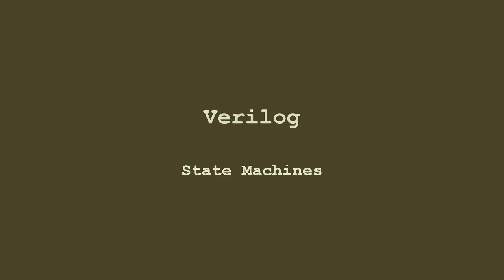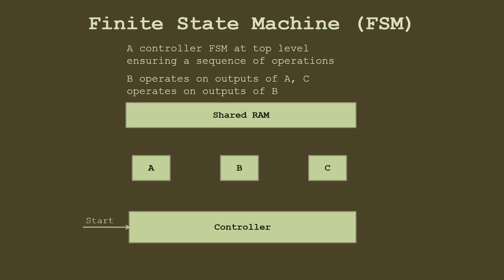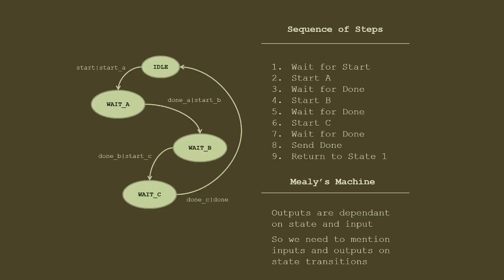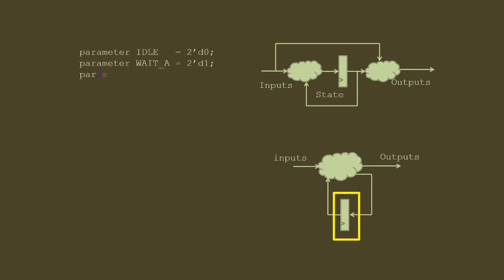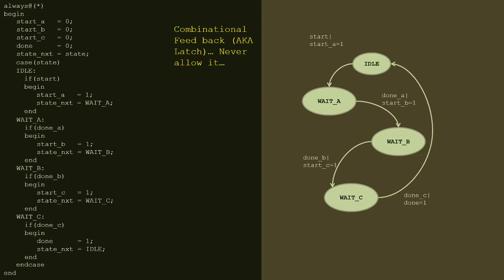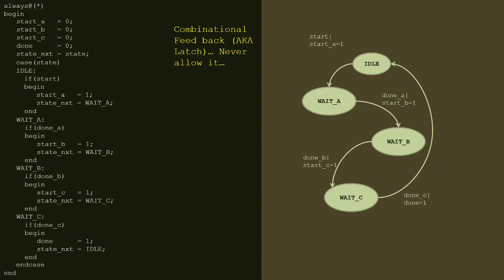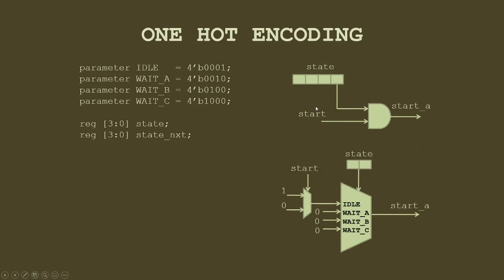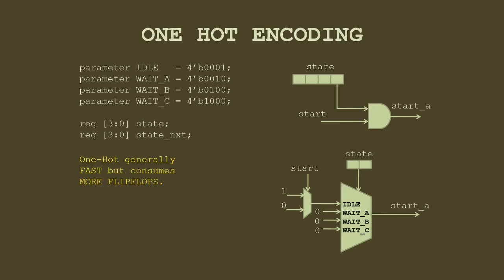State Machines in Verilog, FPGA based design using Verilog 5/5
We cover how to write code for state machines in this lecture. We also discuss Mealy and Moore state machines, One hot encoding and resultant trade offs of speed vs area